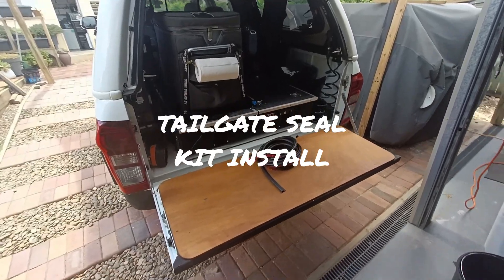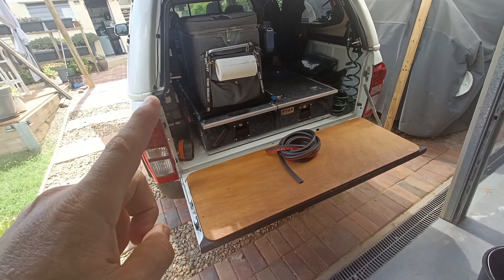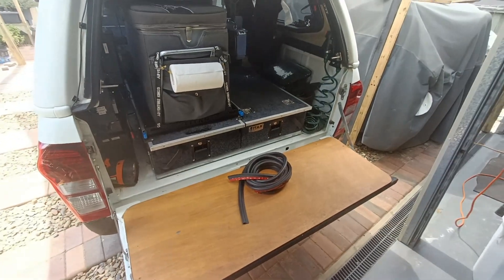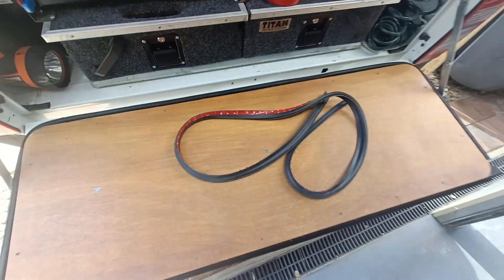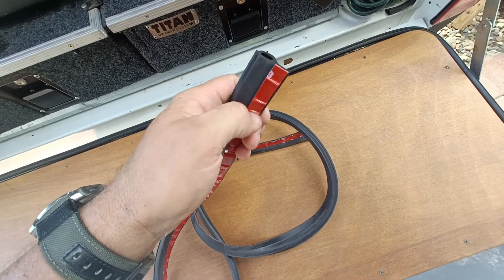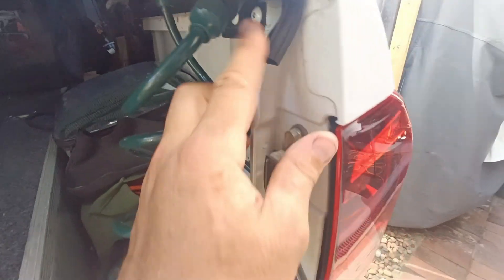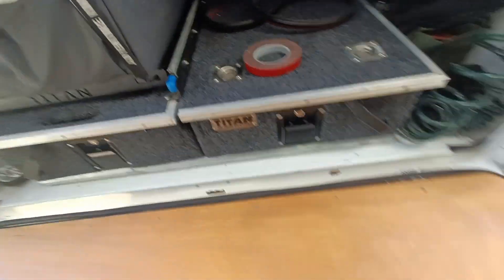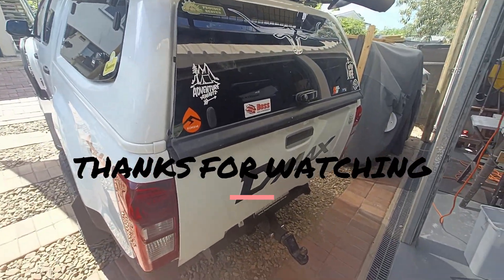TAILGATE SEAL KIT INSTALL on 2015 Isuzu DMax Part 1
Tailgate Seal Kit install on my 2015 Isuzu DMax.

If going through river crossing and at a stand still water will start to go inside my rear Ute tray because there is no seal on the tailgate.

I install a tail gate seal kit with 3M double sided tape to counter act that problem ...

Cheers ...